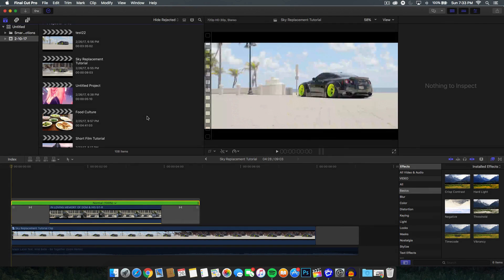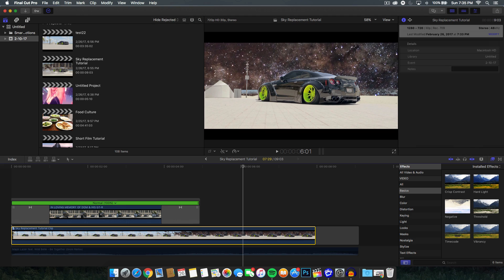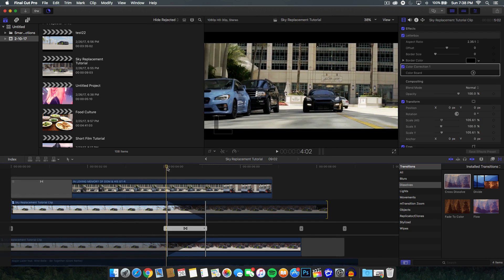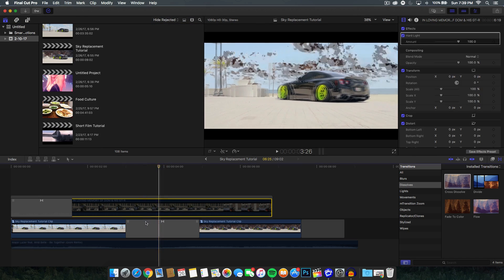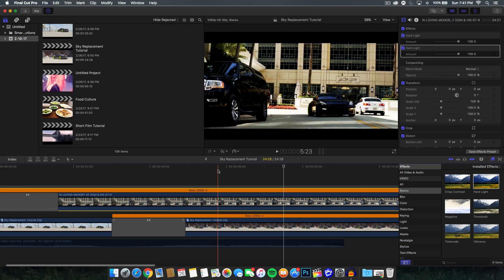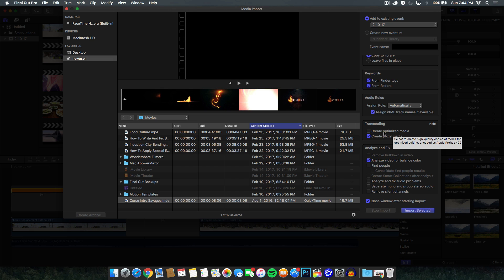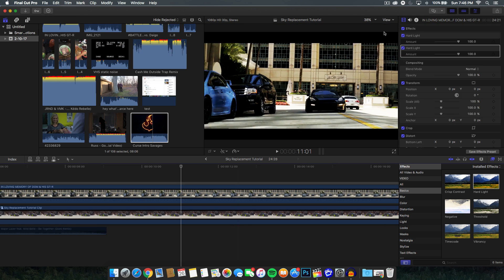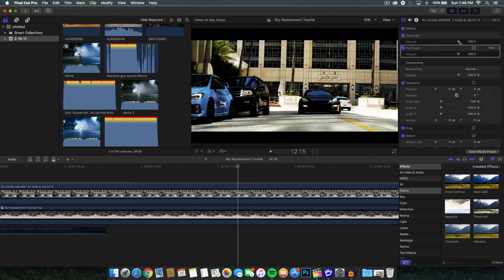Tips And Tricks (FAQS) - Final Cut Pro X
What's going guys! In today's tutorial, I'll be showing you guys some tricks and tips as well as answering your questions about Final Cut Pro X. Leave a like you found this helpful! :)